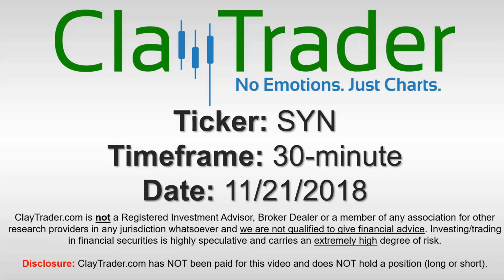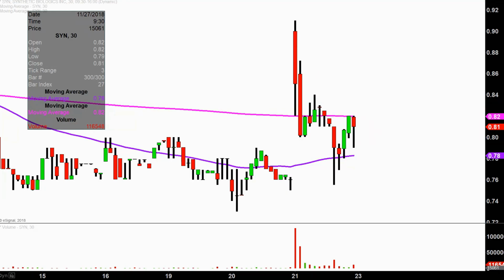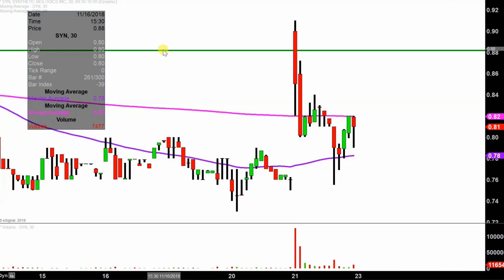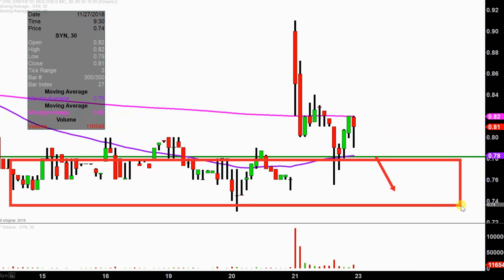Synthetic Biologics, Inc. - SYN Stock Chart Technical Analysis for 11-21-18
Learn how to read stock charts and identify technical patterns as ClayTrader does a quick stock chart review on Synthetic Biologics, Inc. (SYN).